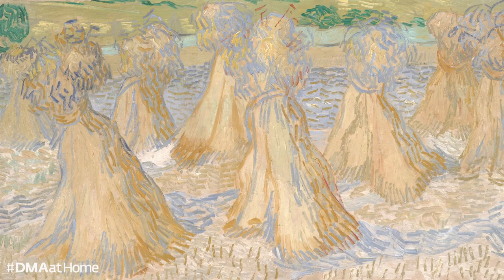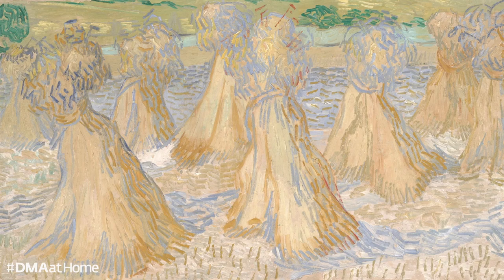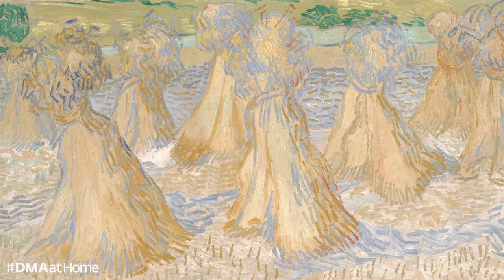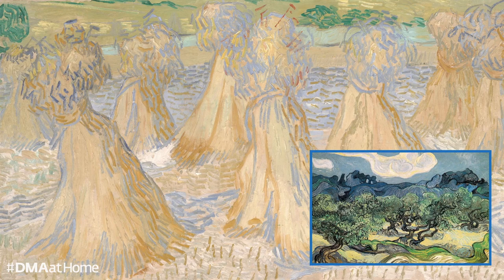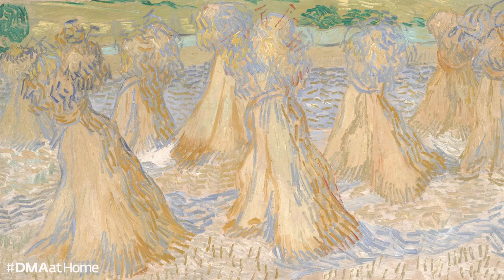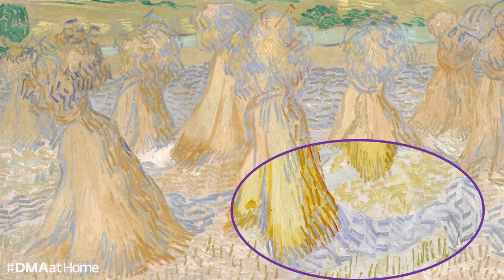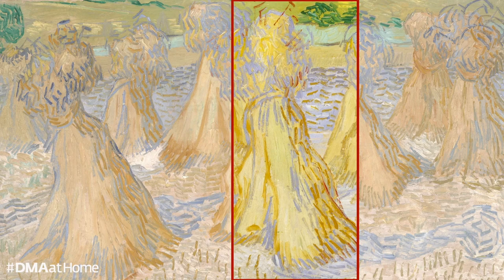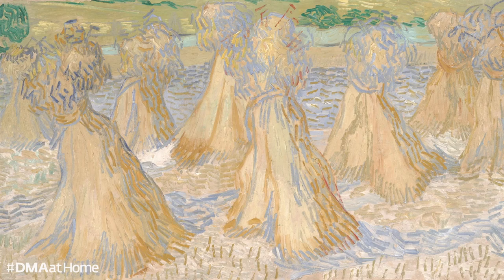Break for Art | Sheaves of Wheat by Vincent Van Gogh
In moments of stress, break for art and find joy in looking in our new series of free virtual talks, each centering around an artwork from our collection. In this episode of Break for Art, learn more about Sheaves of Wheat, one of Vincent van Gogh's final paintings.

Vincent van Gogh, Sheaves of Wheat, 1890, Oil on canvas, Dallas Museum of Art, The Wendy and Emery Reves Collection, 1985.R.80.

We would love your feedback on our Break for Art series! Click here to fill out a brief survey